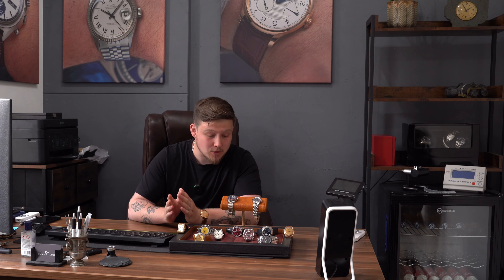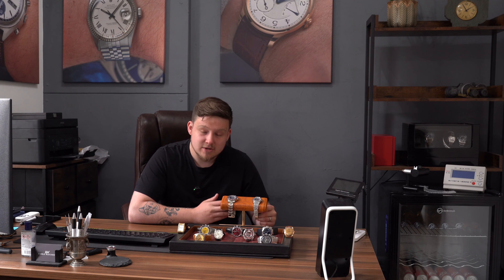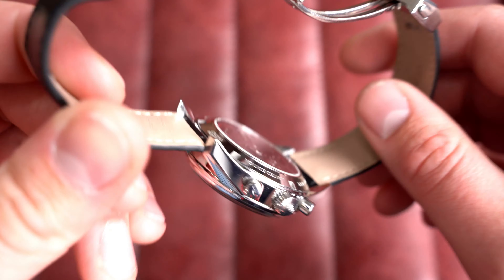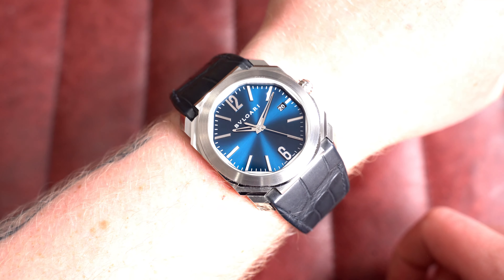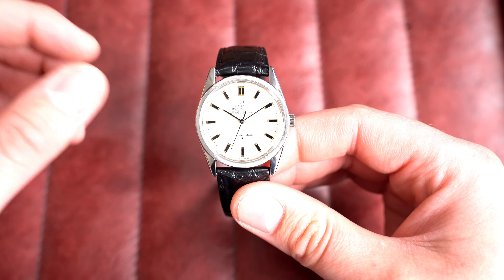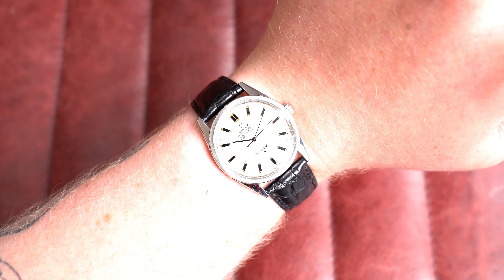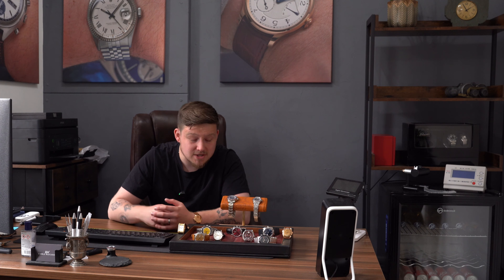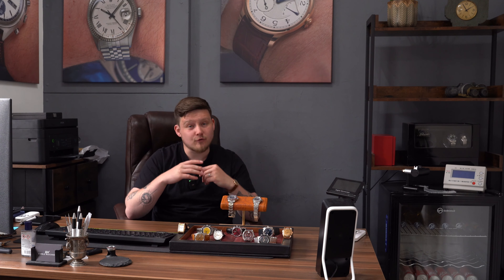This Weeks Watches - White Gold Rolex GMT, TAG Heuer Carrera Red, Fears/CW Jump Hour & More [EP115]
2022 TAG Heuer Carrera Red Dial Cal. 02 39mm Limited Ed. [8:45]